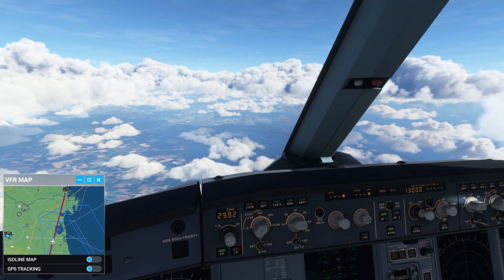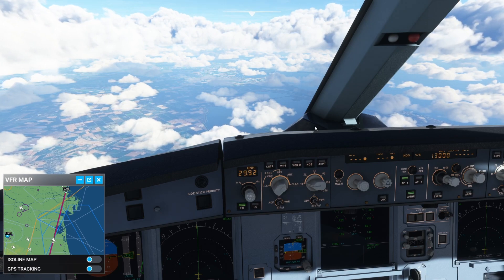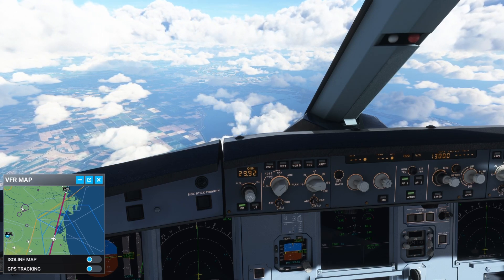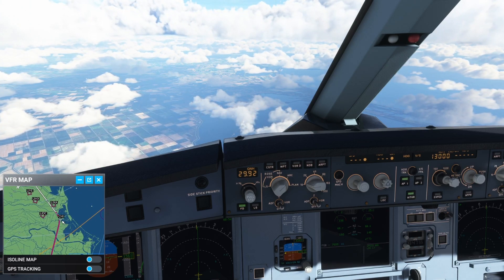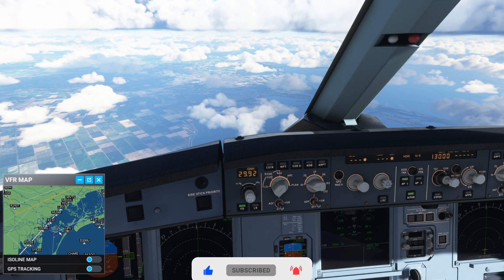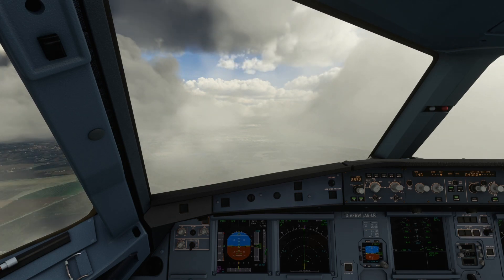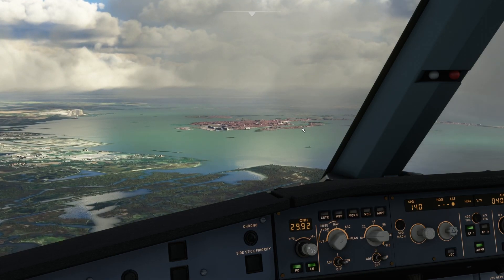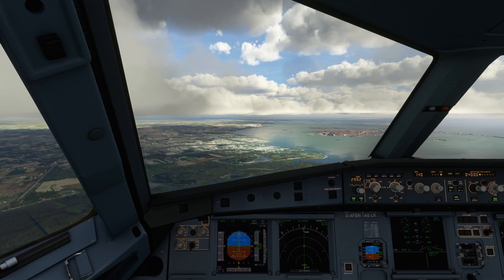Stunning Venice Approach and Landing | Airbus A320 | Microsoft Flight Simulator 2020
A stunning approach into Venice in the Airbus A320neo. Flown in Microsoft Flight Simulator 2020 using the FlyByWire A32NX.